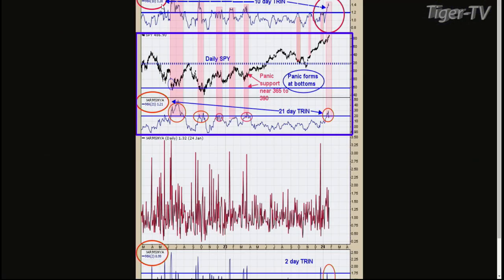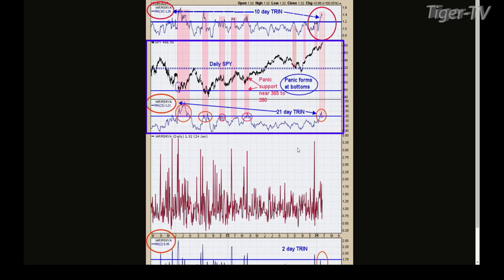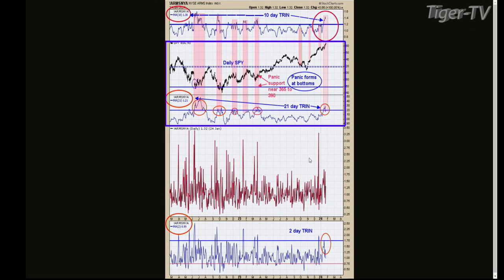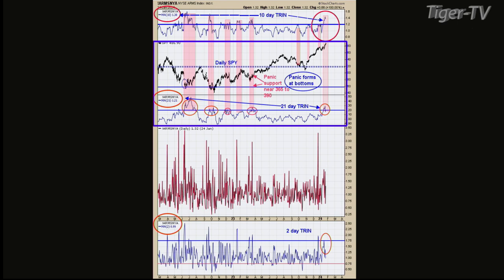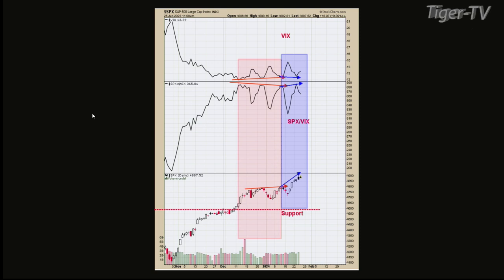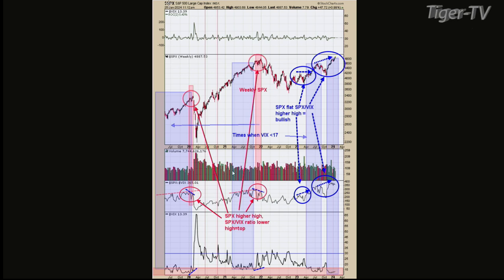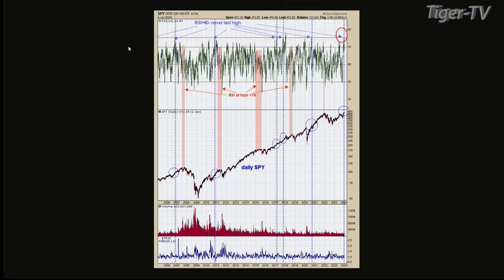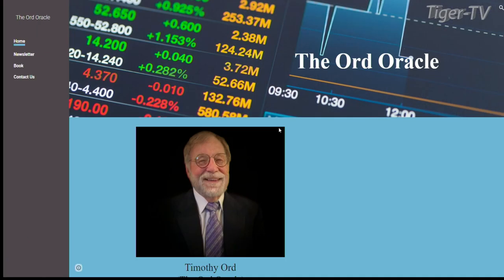January 25th, Tim Ord Interview on the Tom O'Brien Show - 2024